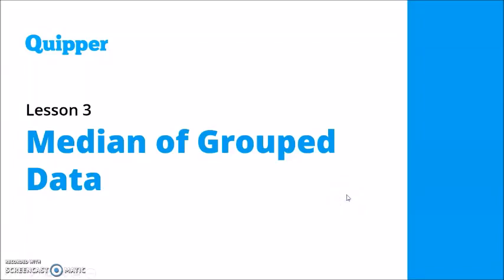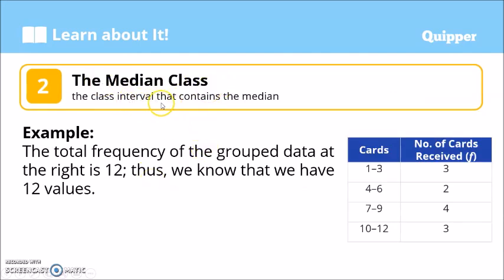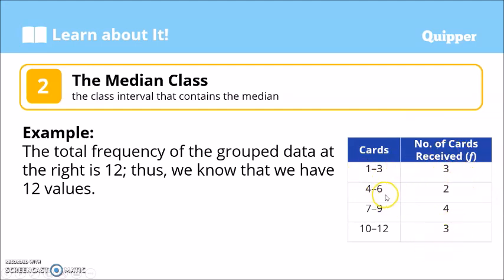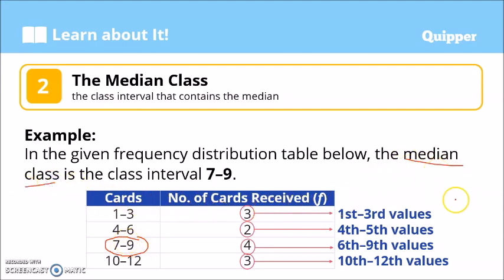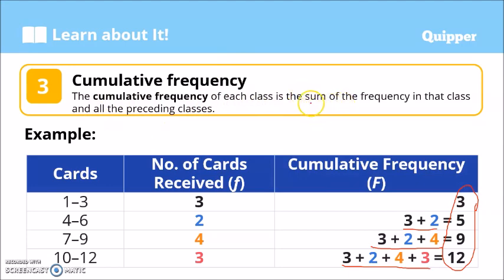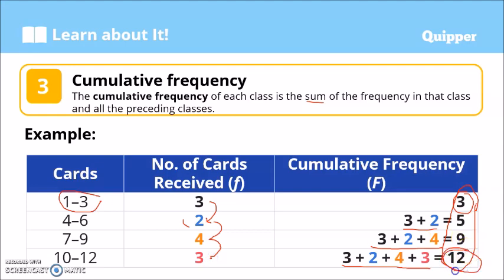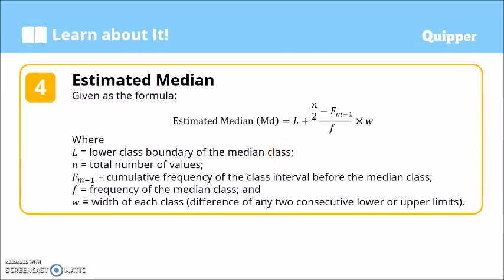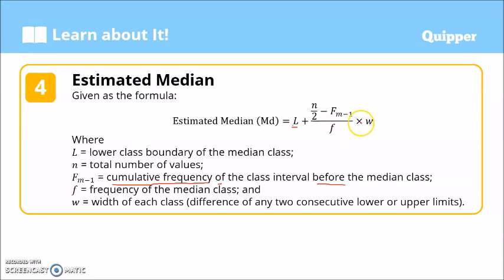Median for Grouped Data | Grade 7 Math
How to compute Median for Grouped Data | Grade 7 Math